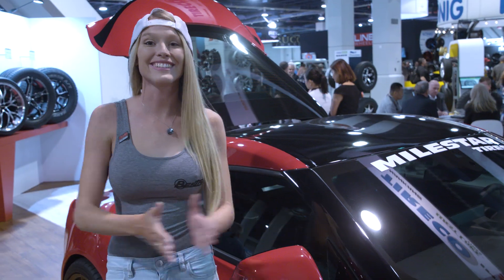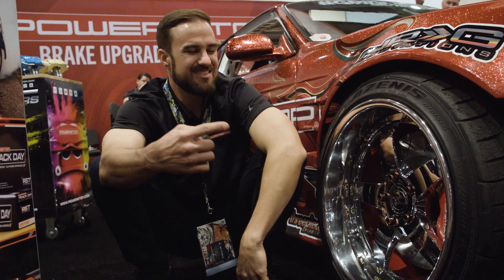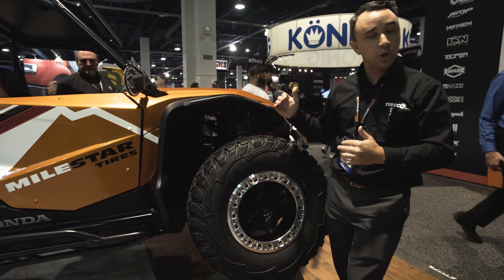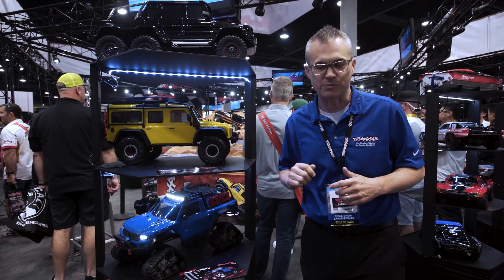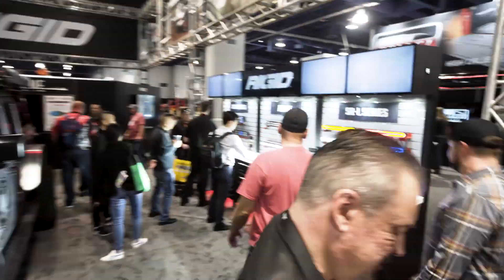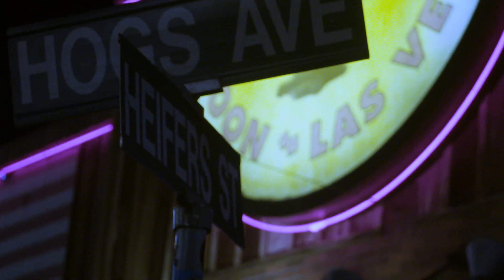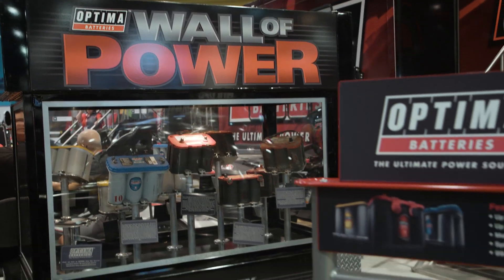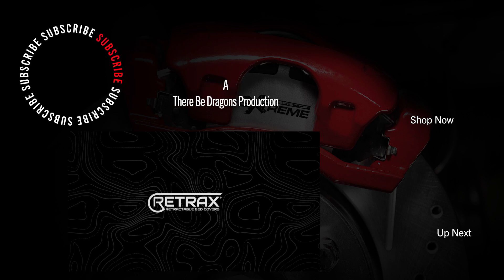2019 Trail to SEMA - The SEMA Show in Las Vegas, NV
After conquering 10 days of offroad mayhem on some of the toughest trails in the US, we finally make it to the 2019 SEMA Show in Las Vegas, NV. Join us in drooling over the amazing products our 2019 Trail To SEMA Partners have in store for the new year and check out the Ryan Litteral X PowerStop S14 Party Car parked in the PowerStop booth!

Every year, the world famous SEMA show is held in Las Vegas to highlight the best innovations and new products in the aftermarket automotive world. When most vendors and attendees take a flight to the show, we take the scenic route. For 2019, 14 off road enthusiasts, Youtubers, Internet TV stars take on 10 days of hardcore off road wheeling in heavily modified Jeeps/4x4s that spans 4 states and over 1800 miles in this endurance-testing adventure. Join us where the pavement ends on the 2019 PowerStop Trail To SEMA.

PowerStop Properties

Participants

Partner Brands